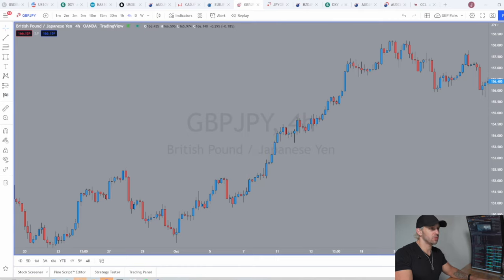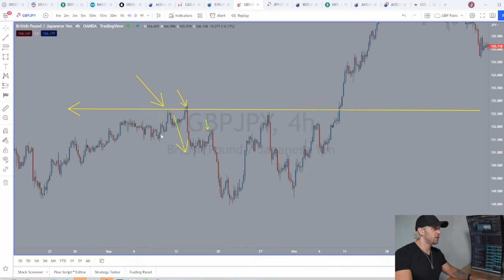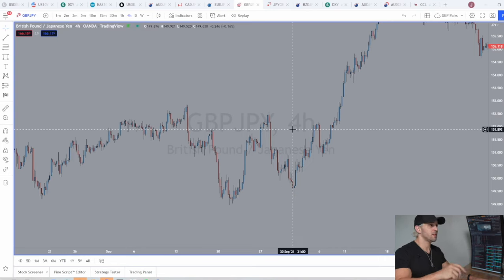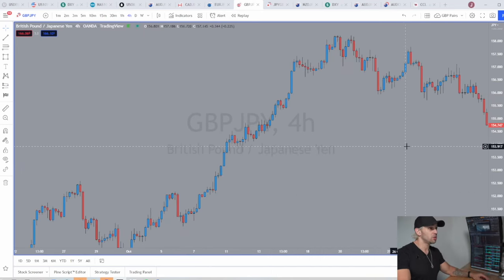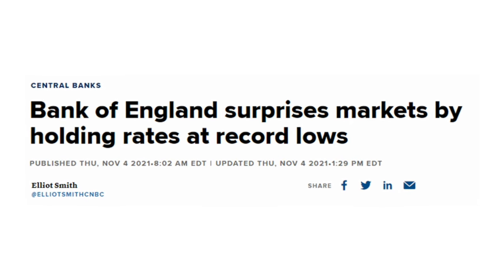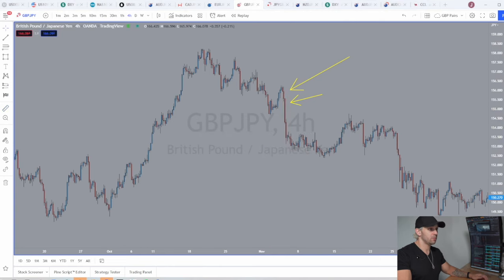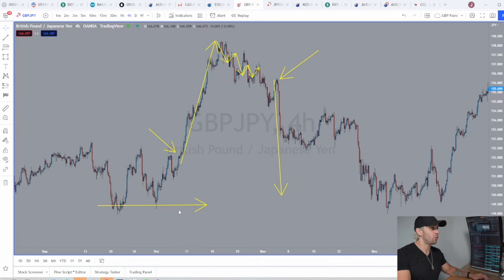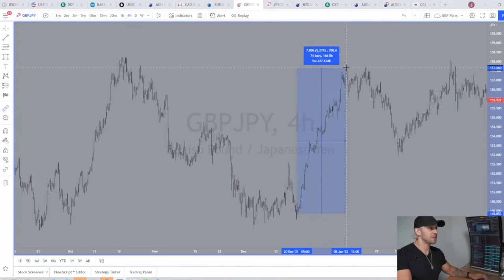The Ultimate Strategy For Trading Interest Rates!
Interest rates can be really intimidating to most traders, so I wanted to make a simple 2 step guide that will help you understand why and how these rates can impact forex!